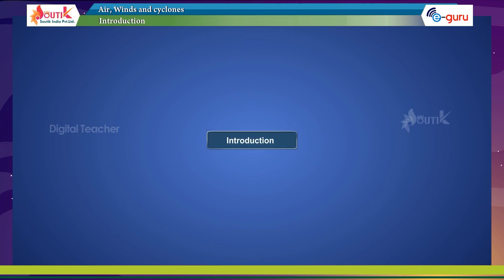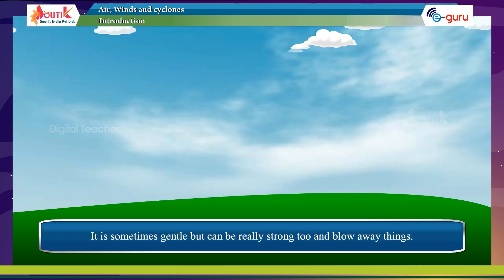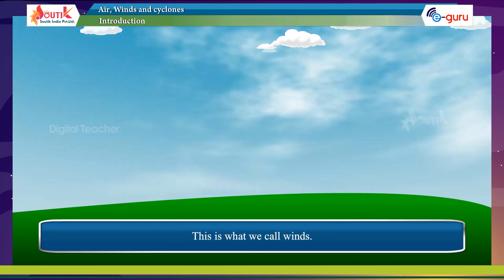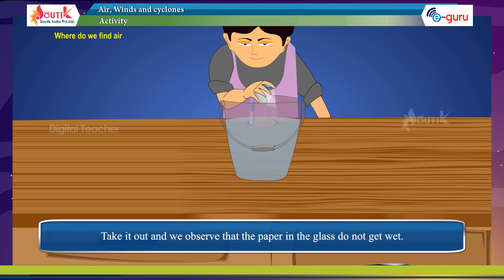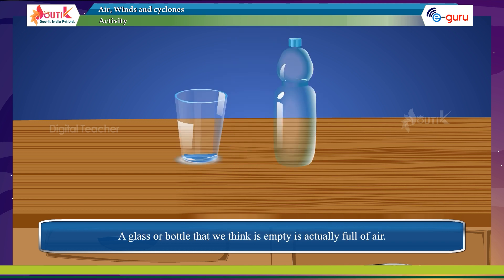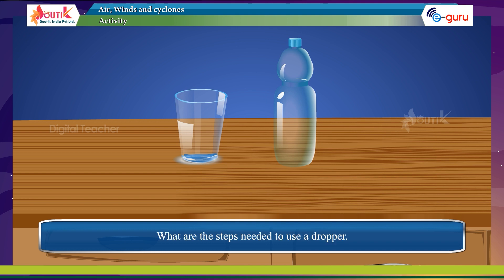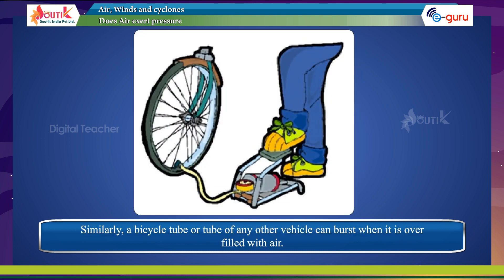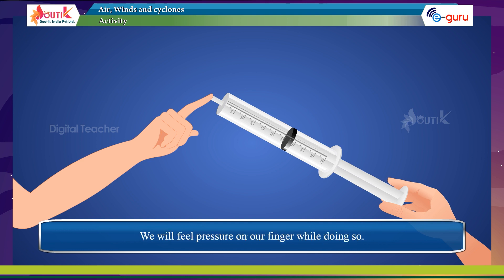Air, winds and cyclones | Class 7 Science | Chapter 8 | Science Classes In English | Digital Teacher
Today's Topic is About Air, winds and cyclones , Class 7 Science In English on Digital Teacher. Digital Teacher is an extraordinary blend of technology and innovation that helps learners to retain the knowledge permanently.